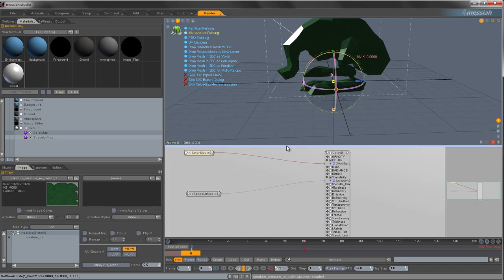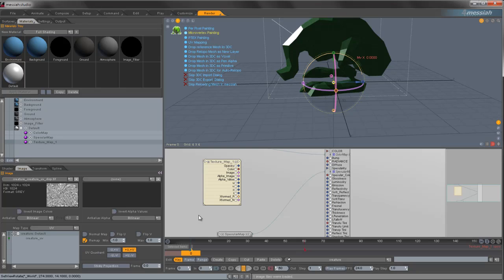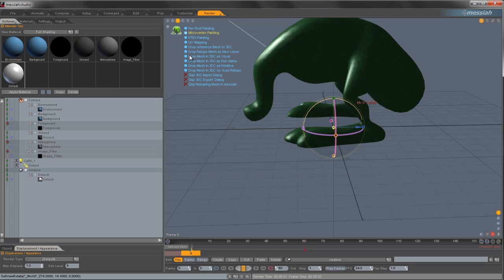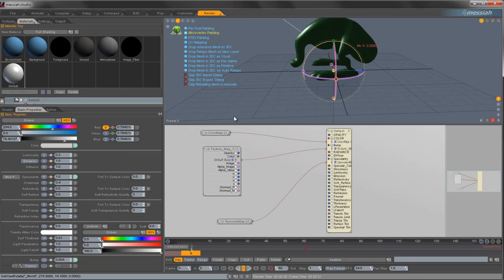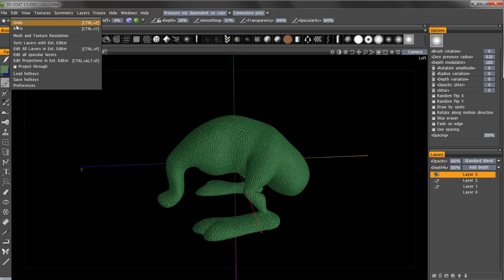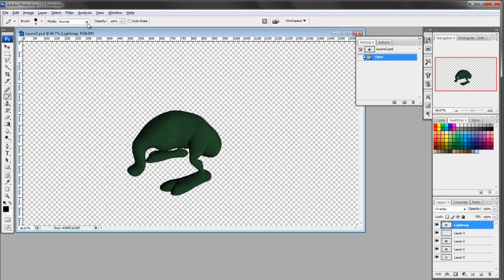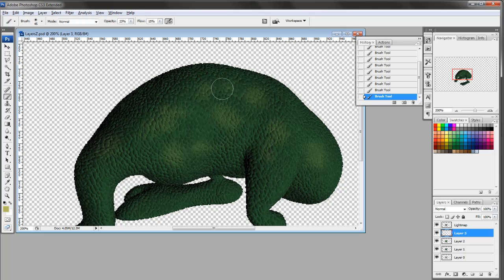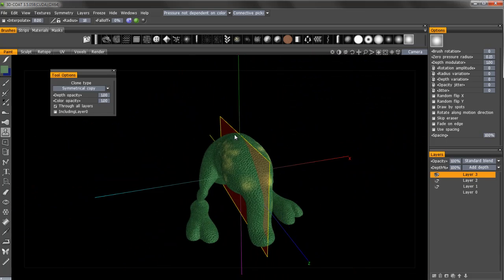AppLink Part III Texture Updating Part II